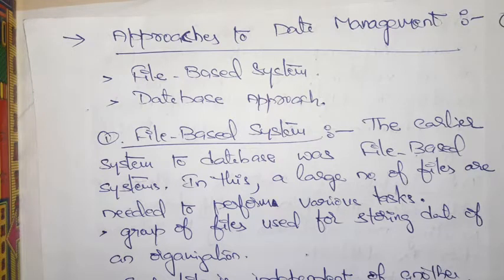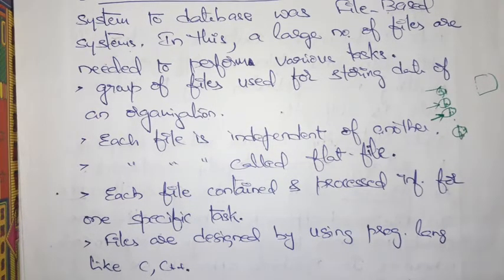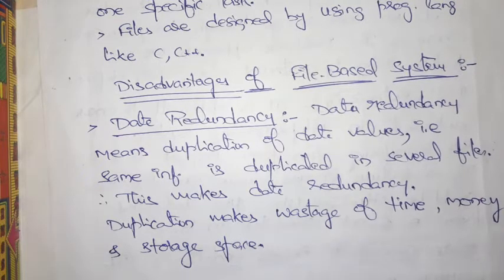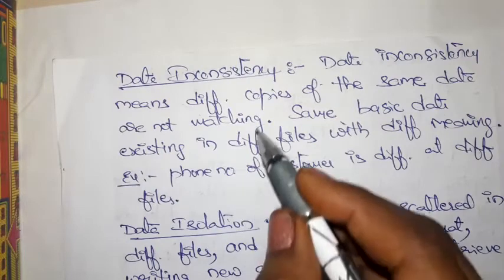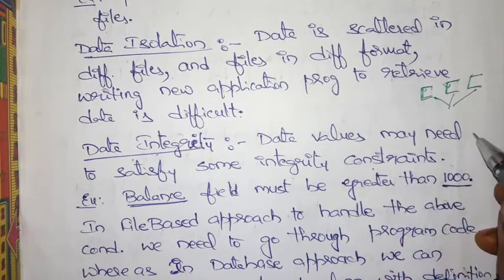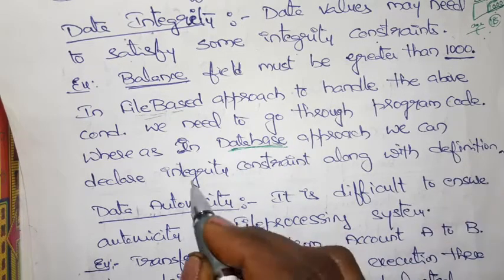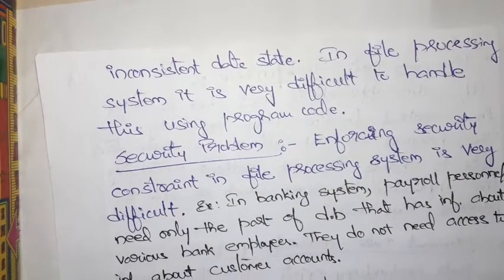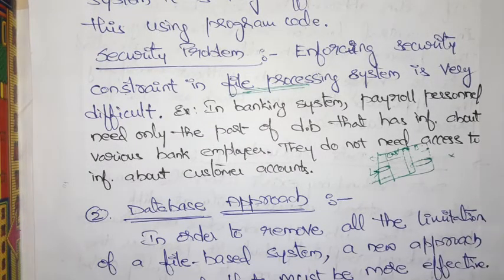Approaches to data management:file based approach, database approach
File base approach, database approach